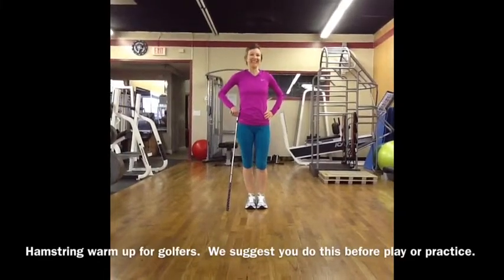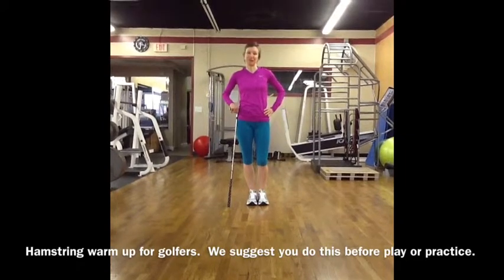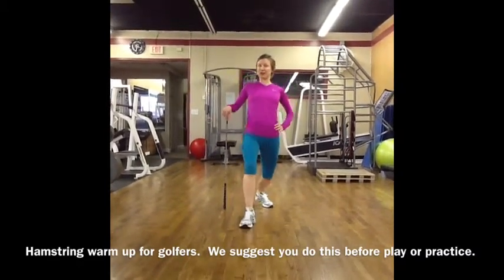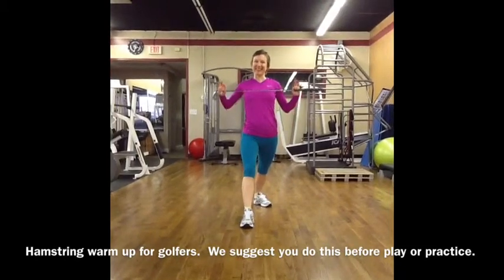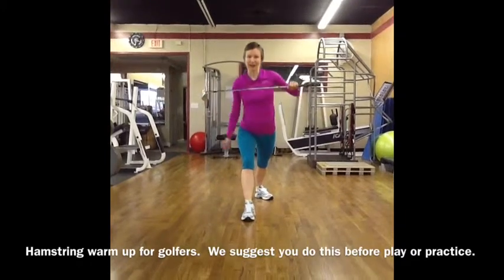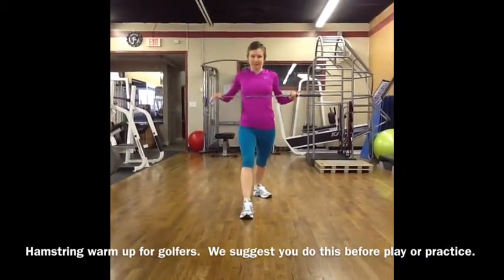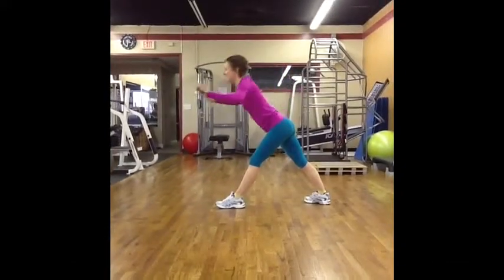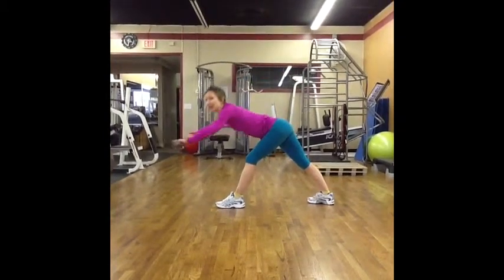Golf Performance System: GPS Golf Fitness Basics: Hamstring Stretch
A simple way to warm up your hamstrings before play or practice.